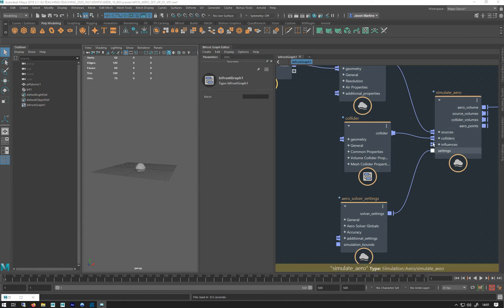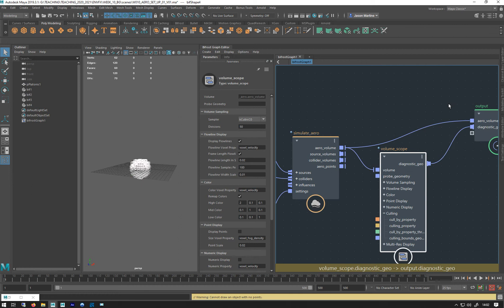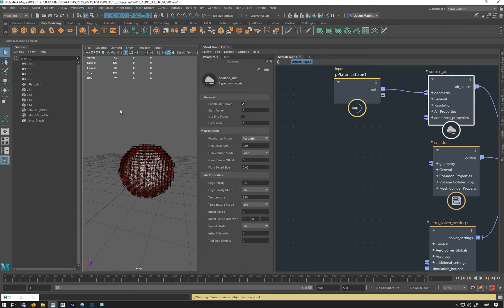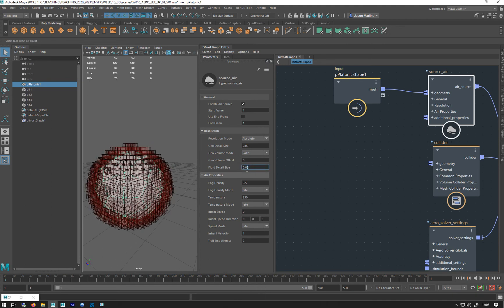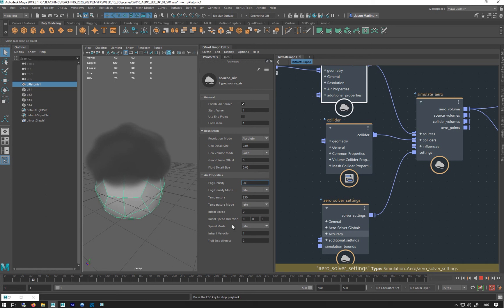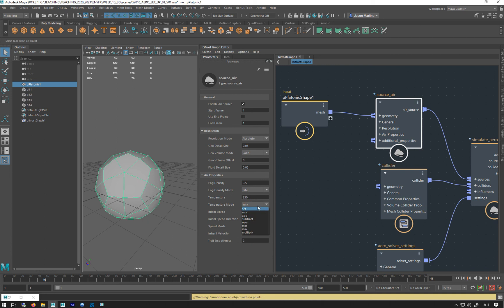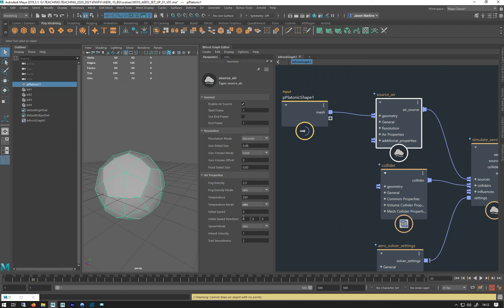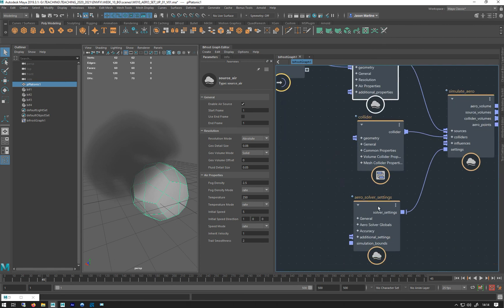BIFROST BASICS: WEEK 1 LESSON 4 BIFROST SOURCE AIR